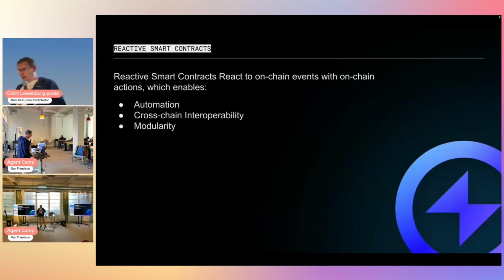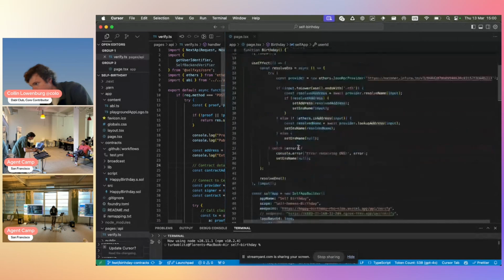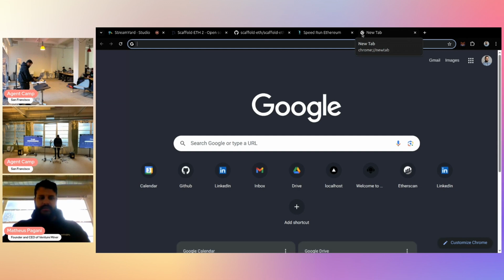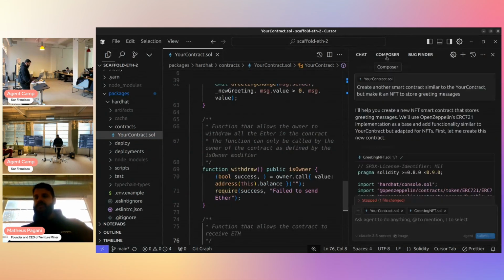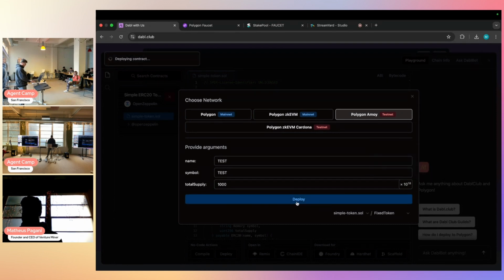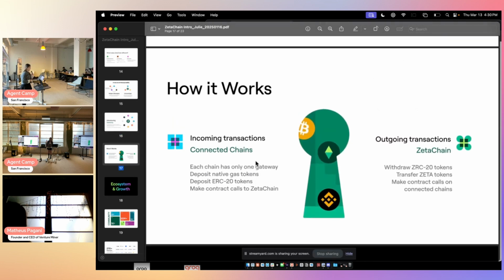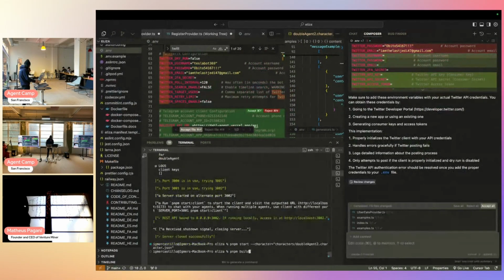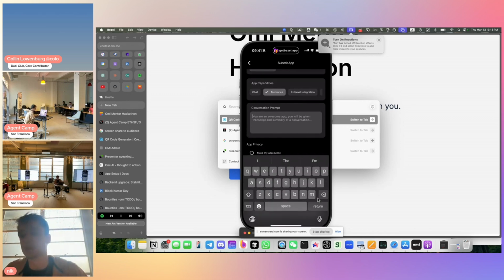Dabl Club Dev Camp; Building Agents during EthSF (Day Four)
Master Cutting-Edge AI Development Tools in Just One Week!

​​​​Stop wasting your time with outdated youtube videos and shallow tutorials. Come and learn from top industry specialists with hands-on lessons on how to use the best AI tools for your project to succeed!

​​​Speed-run AI Bootcamp

​​​Do you have a killer idea for an AI app? Are you ready to raise millions after you nail your MVP? Or maybe you are curious about the Web3 technologies (beyond crypto and tokens)? Perhaps you are looking for a job in these very hot industries?

​​​​If you do want it all but you don't have that much time to invest, this bootcamp is for you! Your time is too precious to waste on confusing and outdated online material. Come and learn from industry experts and go from Zero to Hero in a single week ⚡ 🚀